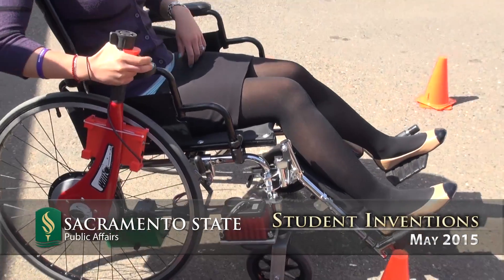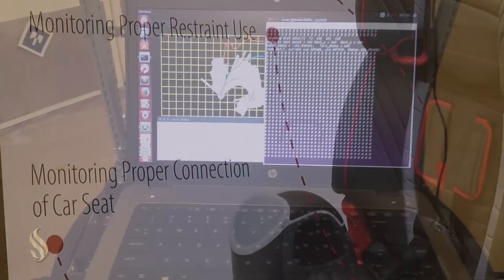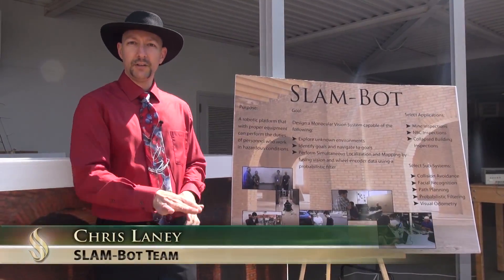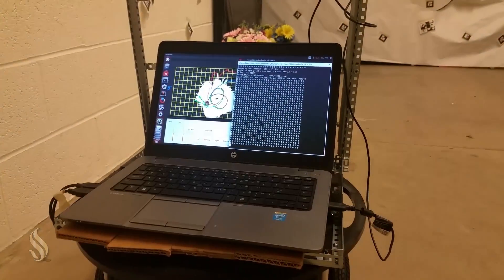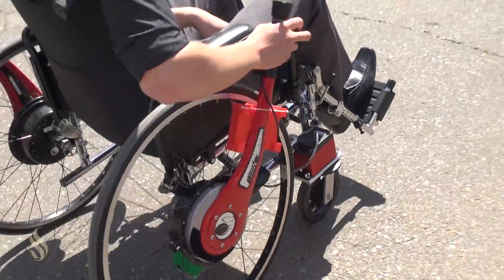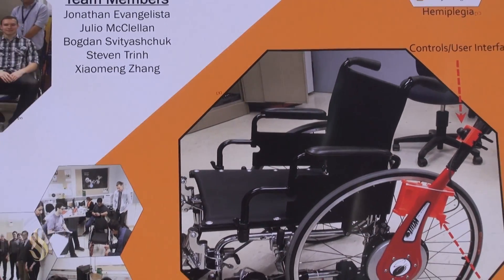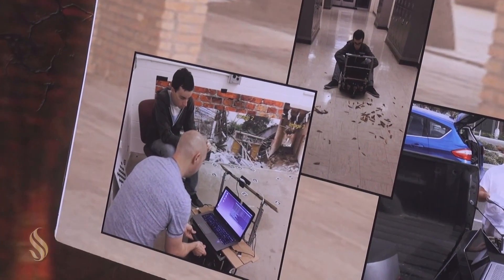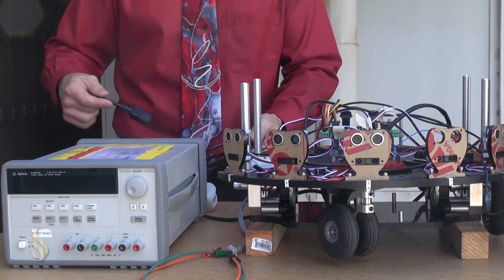Student Inventions Designed to Change the World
Senior projects in the College of Engineering and Computer Science take on a life of their own in the weeks before Commencement.